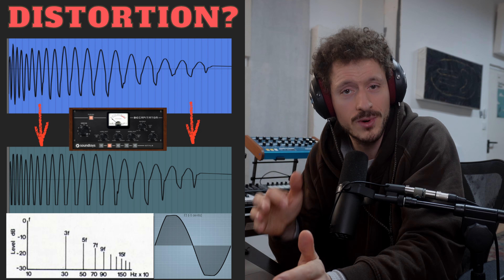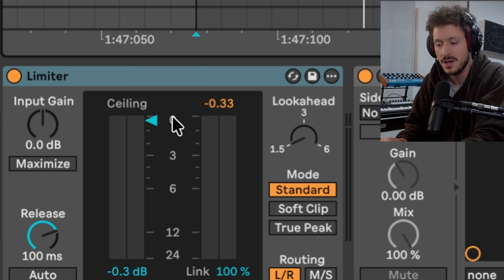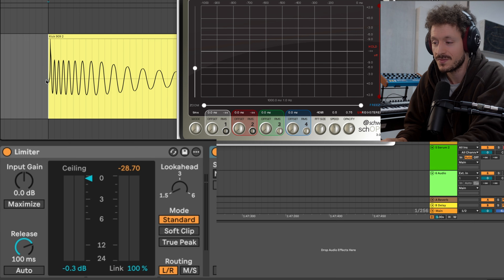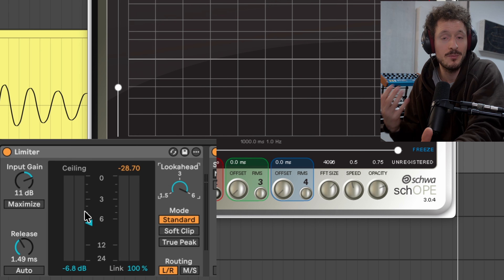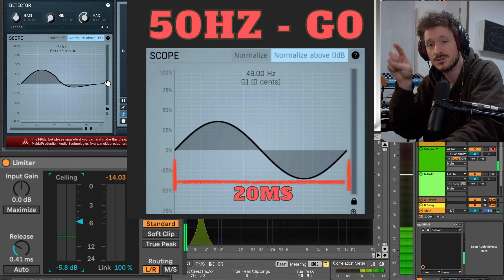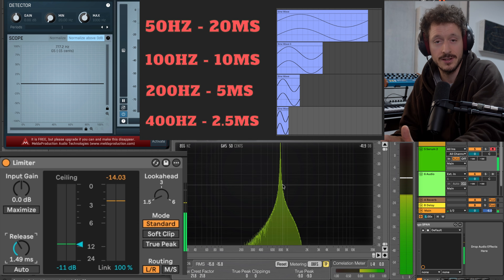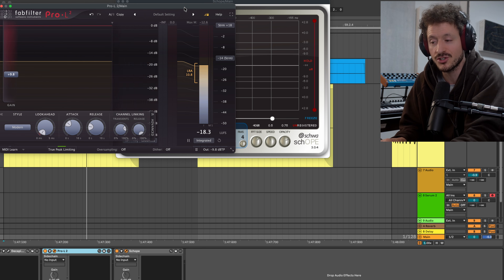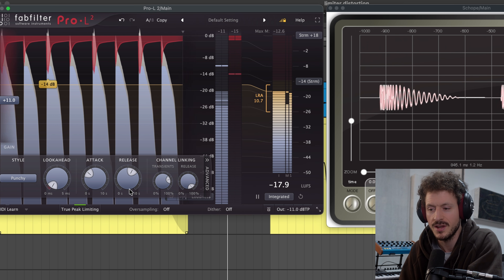When does a Limiter Cause Distortion? Audio & Music Mastering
In this video, we take a deep dive into limiters, distortion, and loudness in music production. At the end of every mix or master, we want our track to be loud, but how loud is too loud? And more importantly, when does a limiter actually start distorting your sound?

Using Ableton Live, stock limiters, FabFilter Pro-L 2, Soundtoys Decapitator, oscilloscopes, and spectrum analyzers, we break down exactly how and why limiters introduce distortion, and when they do not.

You will learn how release time, look-ahead, gain reduction, and frequency content affect whether a limiter simply controls peaks or actually reshapes the waveform and creates harmonic distortion.

What you will learn in this video:

What distortion really is and how waveform shaping works
How limiters differ from saturation and distortion plugins
Why limiters sometimes sound clean even when pushed hard
How release time causes or prevents distortion
Why low frequencies distort first under limiting
How look-ahead settings reduce unwanted artifacts
Ableton Live stock limiter vs FabFilter Pro-L 2 comparison
How different limiter modes change the sound character
How to find the sweet spot between punch, loudness, and clarity

Key topics covered:

Limiter vs compressor explained
Limiting low end without destroying punch
909 kick drum limiting example
Sine wave distortion analysis
Frequency dependent distortion
Transparent vs aggressive limiting
Mixing vs mastering limiter strategies

Who this video is for:

This video is perfect for music producers, mixing and mastering engineers, Ableton Live users, EDM, techno, house, and bass music producers, and anyone struggling with distortion, loudness, or punch.

Main takeaway

Limiters do not automatically cause distortion. Distortion happens when a limiter moves fast enough to reshape the waveform. This depends on release time, look-ahead, frequency content, amount of gain reduction, and the limiter algorithm. In many cases, bad release settings cause more problems than distortion itself.